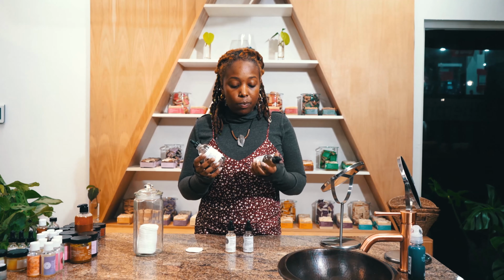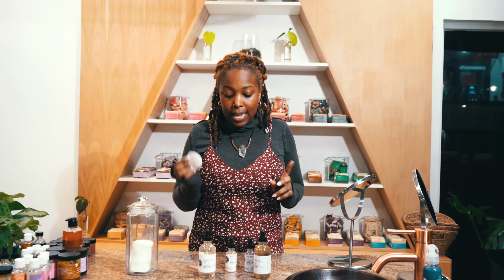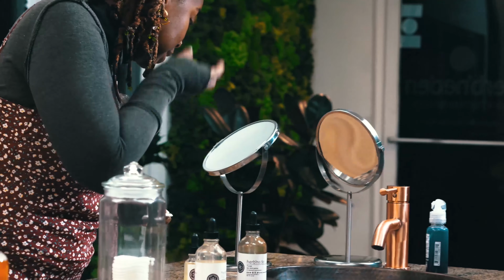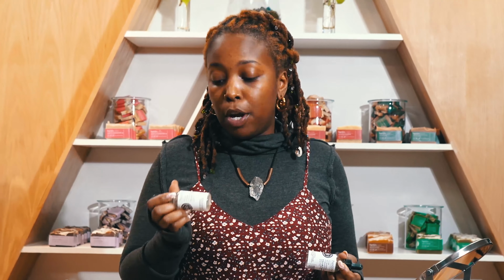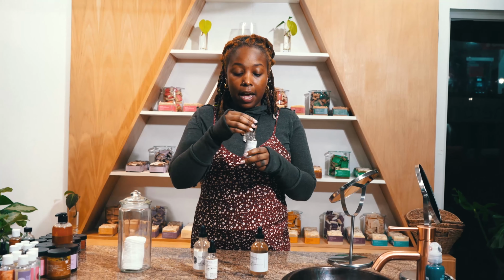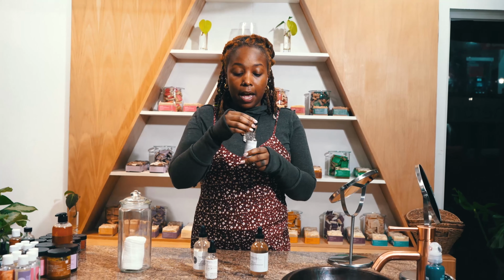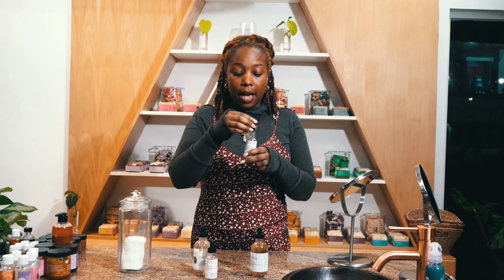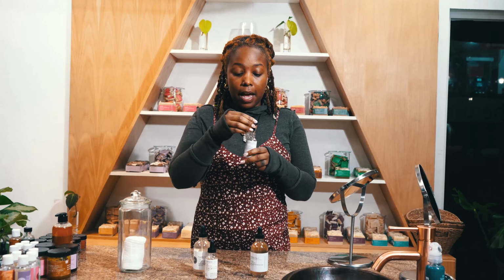How to use TONERS - Herb'N Eden After Hours S3 E8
Herb'N Eden After Hours S3 E8: How to use toners
❤️If you wear make-up, have breakouts, or just want to keep your pores clear each day, this episode is for you. Terran explains the importance of toners and demonstrates how to use them correctly.

✅ High quality all-natural soaps. Promoting healthy skin and holistic health through essential everyday products.